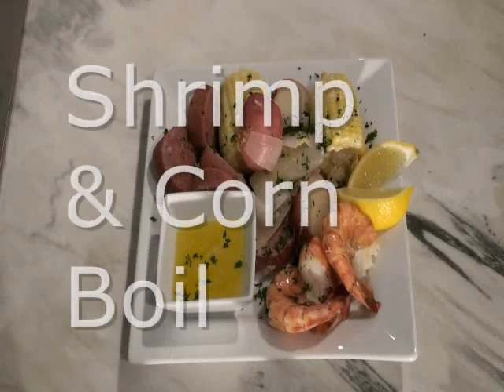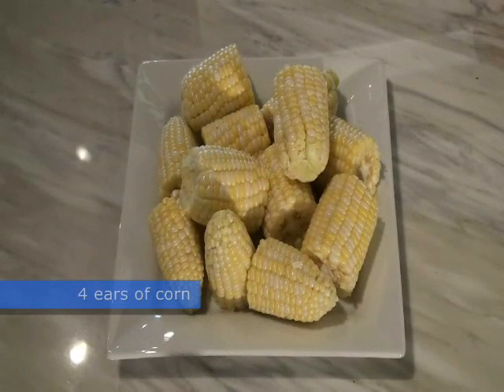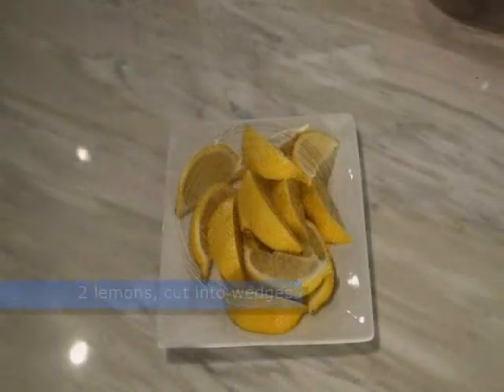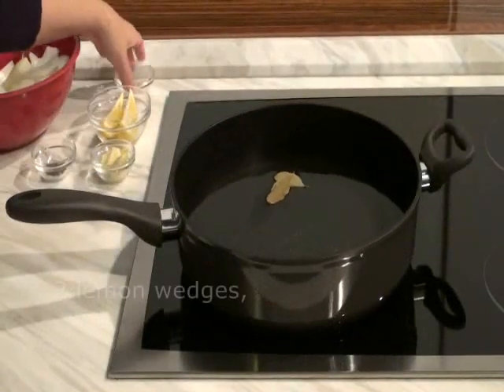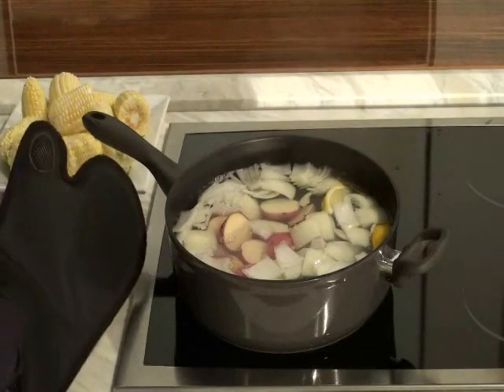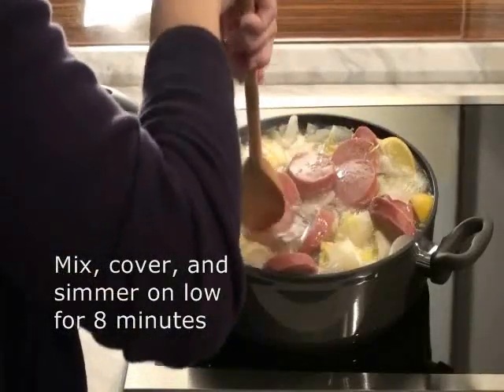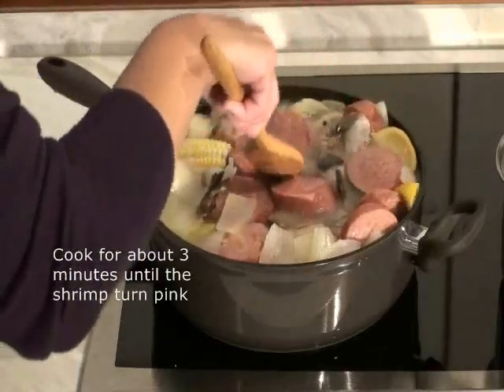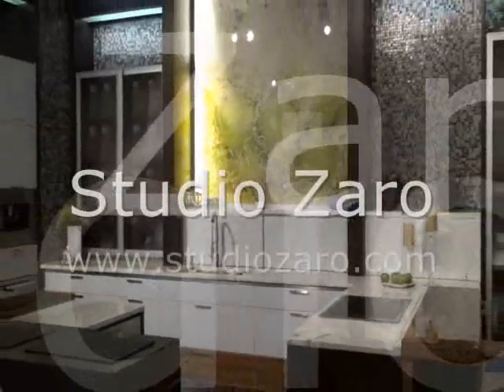Gluten Free Recipes - Shrimp Corn Boil from Kimberly's Kitchen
Medley of shrimp, sausage, potatoes, and corn delicately flavored with herbs and lemon. Served with garlic butter on the side for dipping.